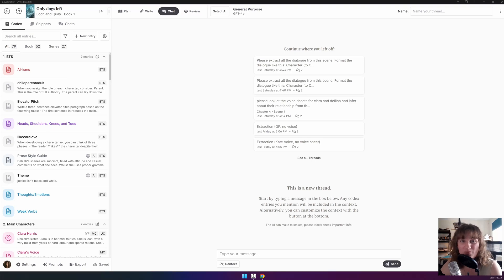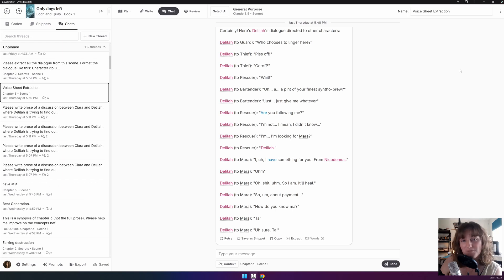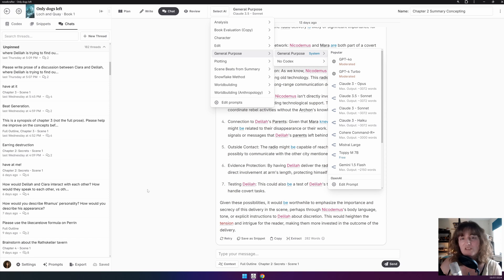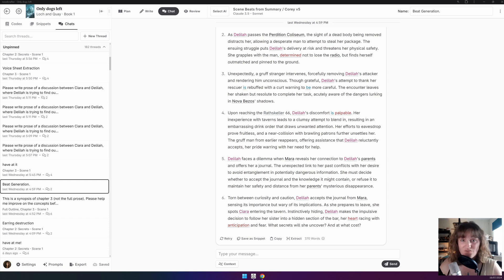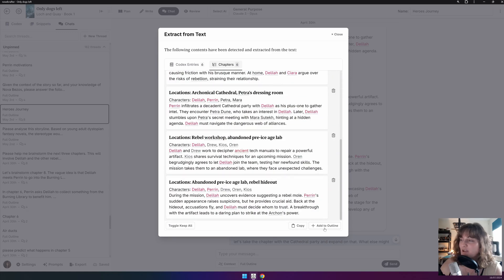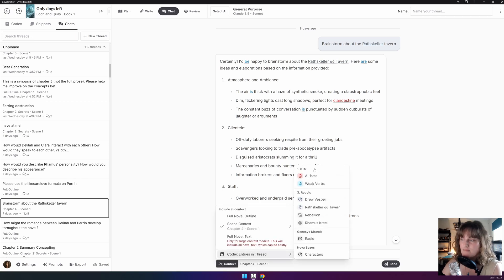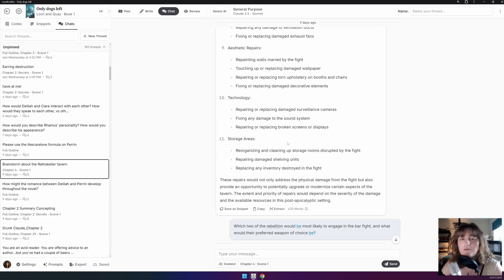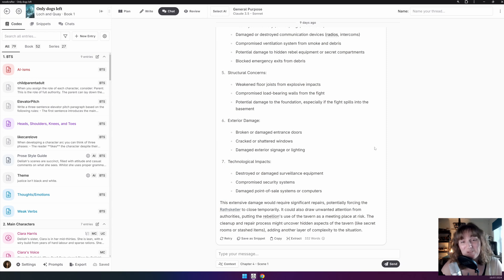Top 5 Tips for using Chat in Novelcrafter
Chat is one of the most powerful features in Novelcrafter. There are so many parts to it, that some features may have passed by unnoticed. In this video we will give a countdown of the top five tips for making the most out of Novelcrafter's Chat.